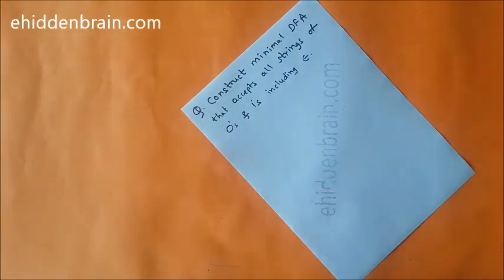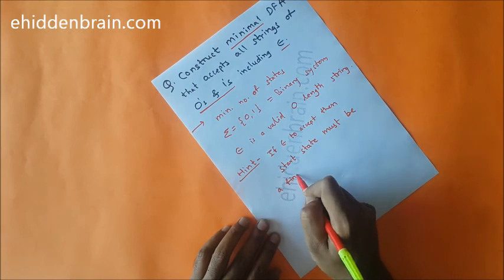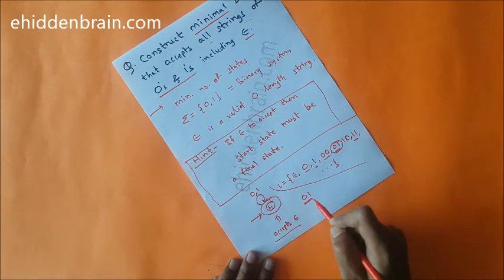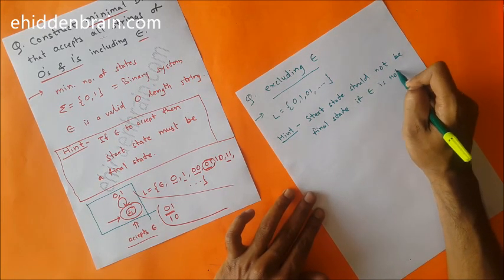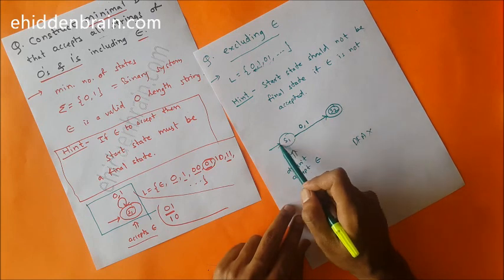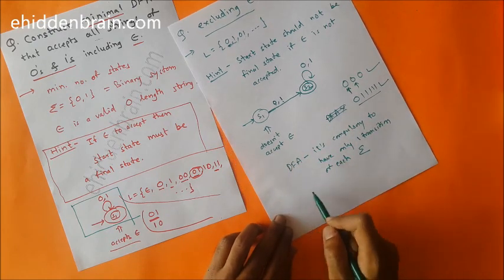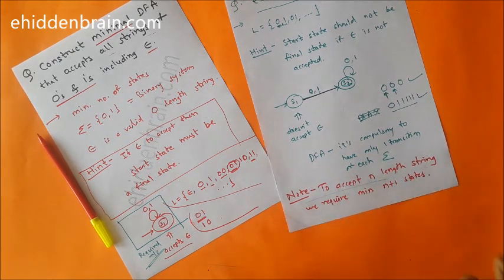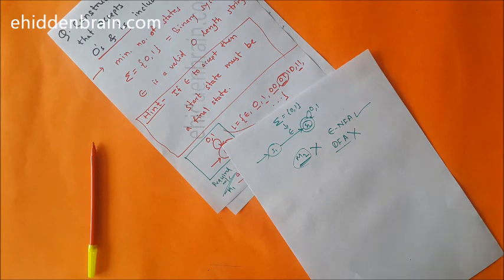Construct minimal DFA to accept all strings of 0's & 1's inlcuding epsilon